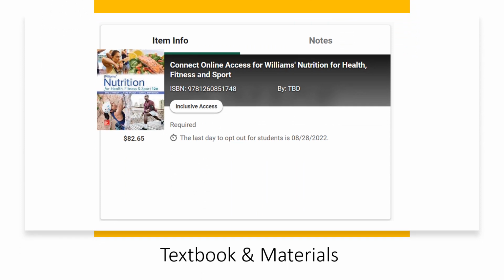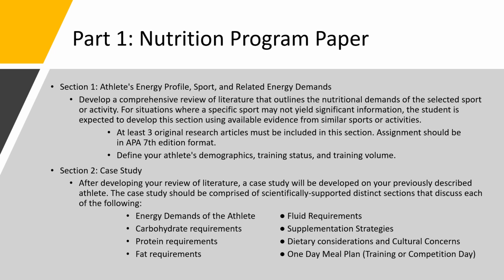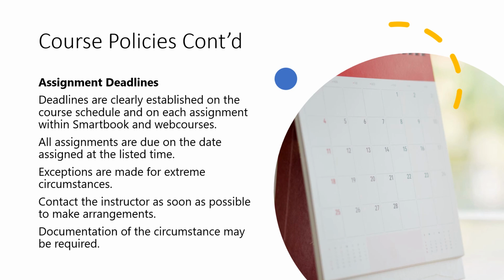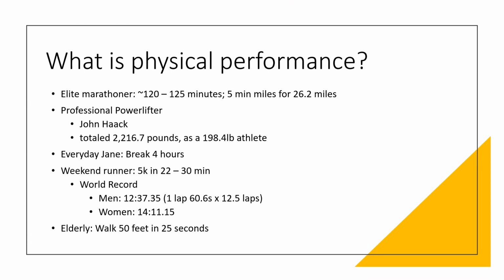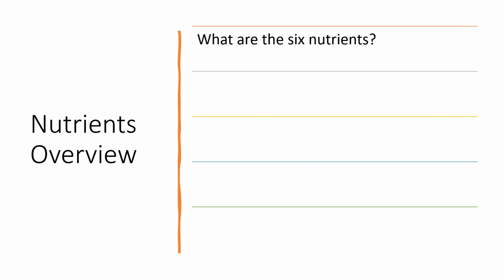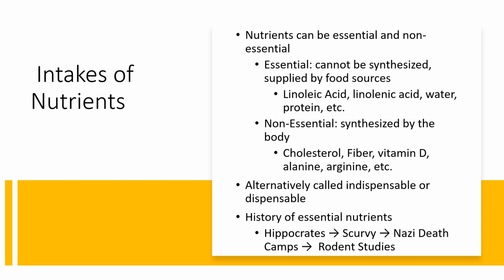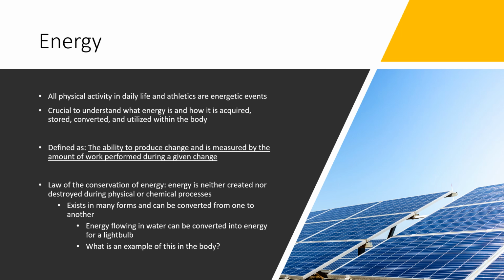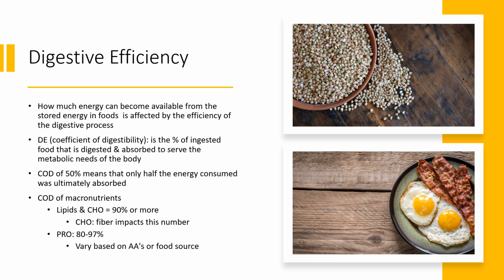Welcome to Sports Nutrition & Exercise Metabolism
Week 1 Lecture: Syllabus & Background Knowledge